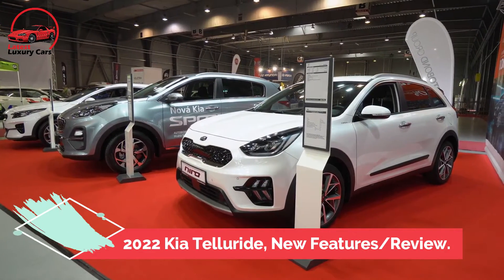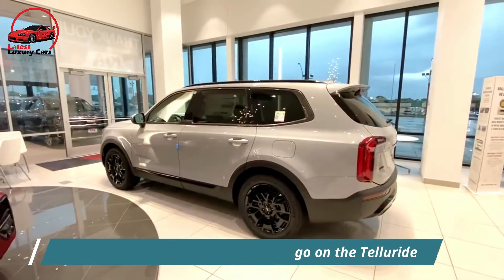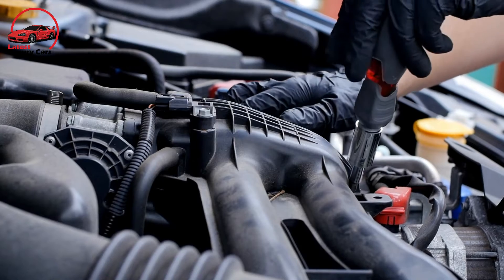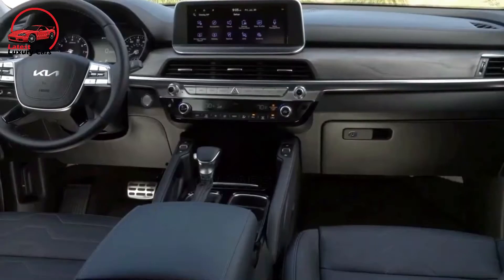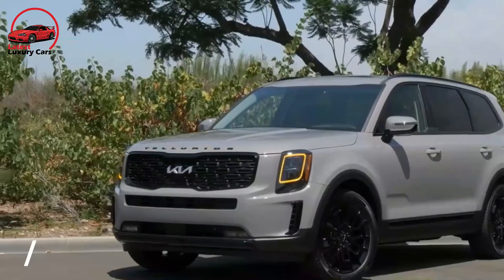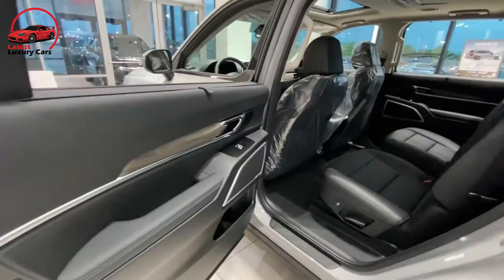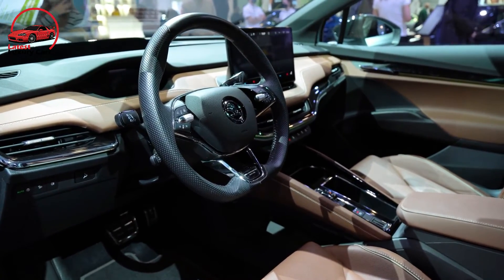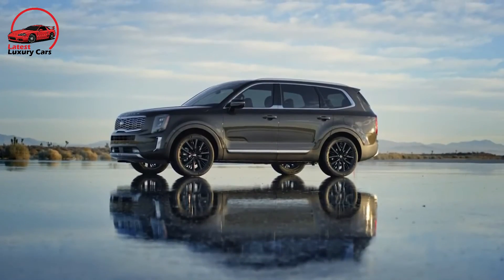The 2022 Kia Telluride Review/Luxury Cars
Today's Video Is About The 2022 Kia Telluride Review

This 2022 Kia Telluride SX Prestige Nightfall Edition is fully-loaded with everything the Telluride has to offer! Some updates this year include the new KIA logo and new standard features. Does it still beat the Hyundai Palisade, Toyota Highlander, Nissan Pathfinder, and Jeep Grand Cherokee L? Let's find out.